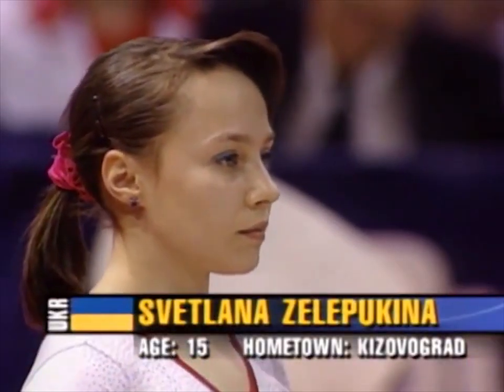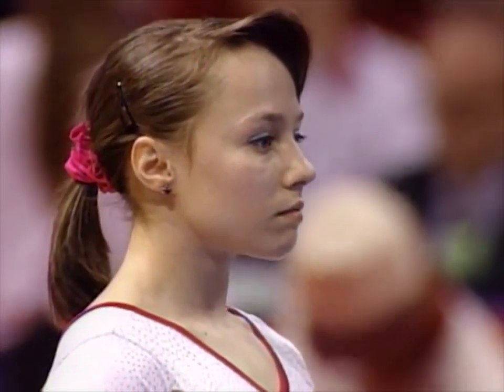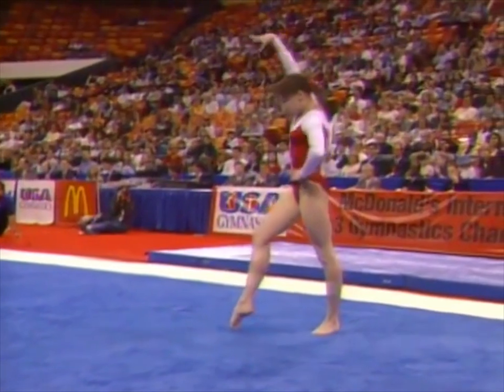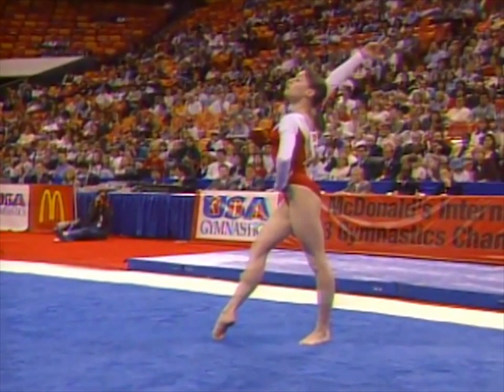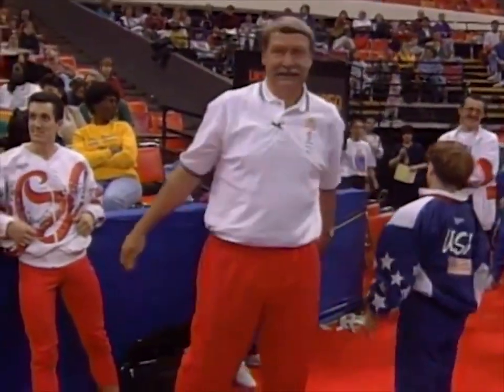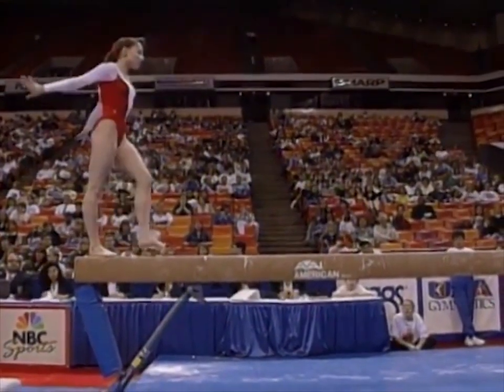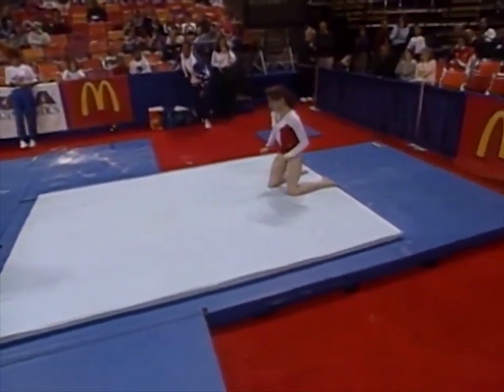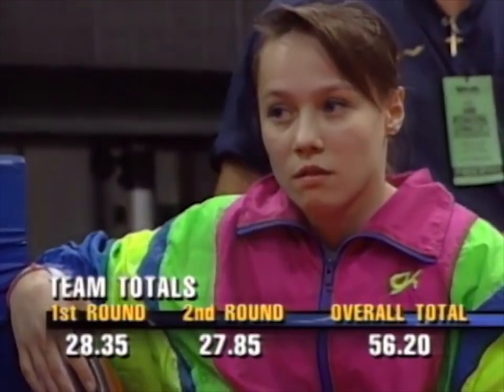[HDp60] Svetlana Zelepukina (UKR) Final 1996 International 3 on 3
Most of my videos I DO NOT OWN THEY GO TO THE RESPECT OWNER OF THE MUSIC COMPANY, IOC, and FIG